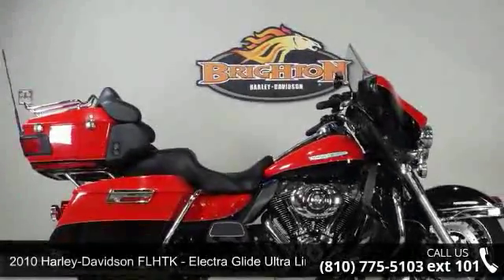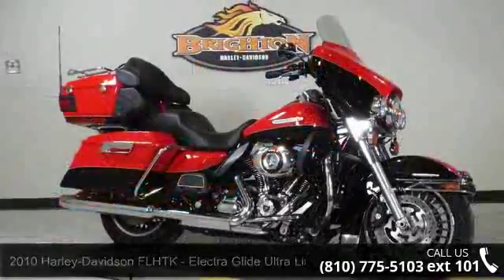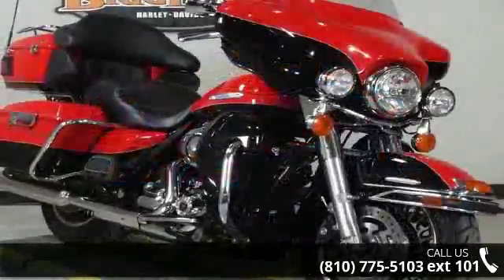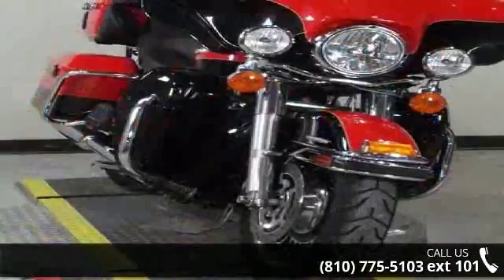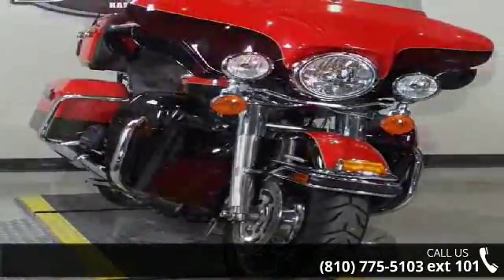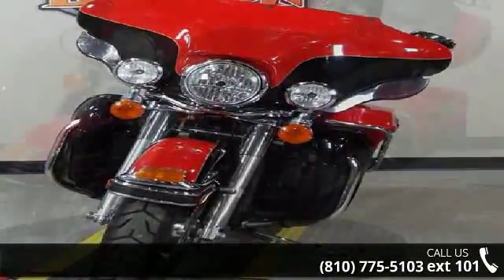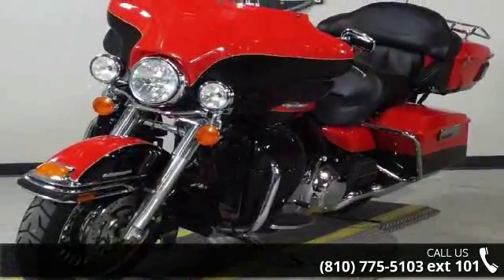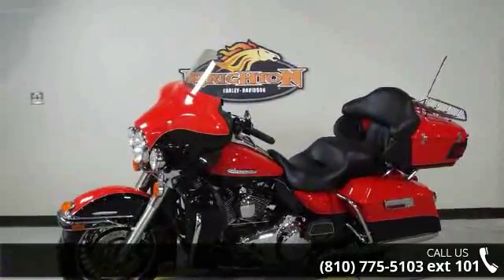2010 Harley-Davidson FLHTK - Electra Glide Ultra Limited ...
WELCOME TO BRIGHTON HARLEY DAVIDSON are you thinking about a New or Pre-Owned motorcycle, Brighton Harley Davidson is your dealership destination! With easy access to two major freeways and unlimited riding potential. Stop on in to Brighton Harley Davidson located at 5942 Whitmore Lake Road in Brighton, MI 48116 where you will find an extensive selection of STREET, V-ROD, SPORTSTER, DYNA, SOFTAIL, TOURING, TRIKE AND CVO MODELS that will ignite your passion&#8230; you may even see a Custom!  2010 Harley-Davidson&#174; Electra Glide&#174; Ultra LimitedThe new king of the Grand American Touring experience, the Electra Glide&#174; Ultra Limited offers enhanced performance and features, with distinctive styling upgrades. The Twin Cam 103&#8482; engine that delivers 10 percent more torque than the Twin Cam 96&#8482; engine offered in other Touring models.